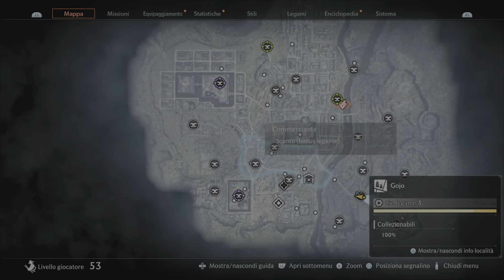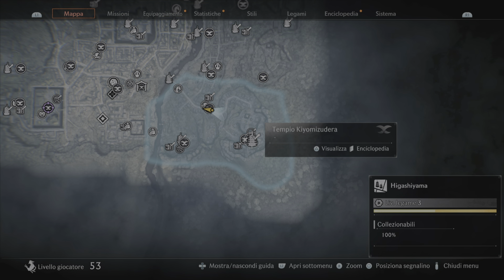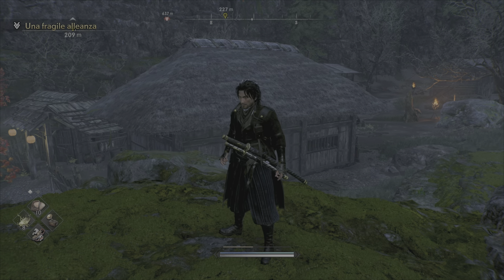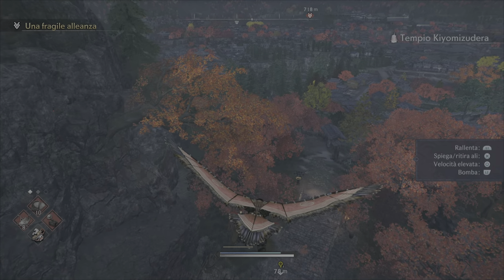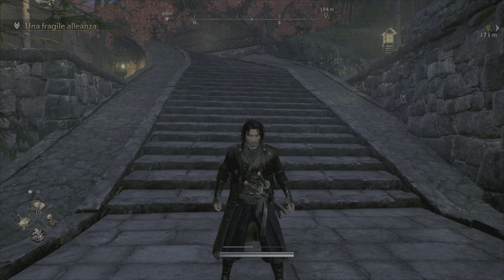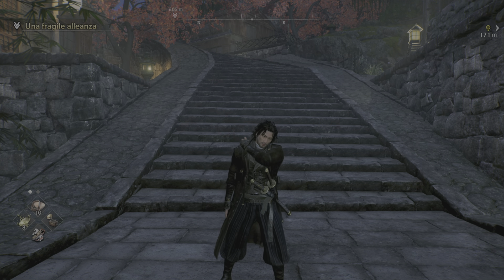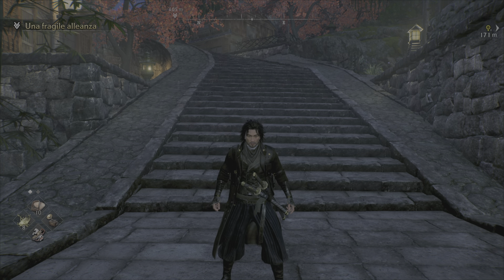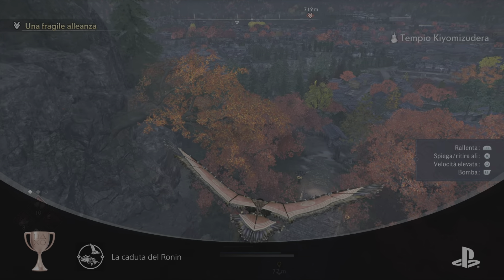Rise Of The Ronin - Episodio #26.5: "Trofeo: La caduta del Ronin" (Speciale/Jap sub Ita)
Episodio speciale!
Rapido video per vedere ed aiutarvi ad ottenere il trofeo PS5 "La caduta del Ronin", spero che il video vi piaccia e che vi sia utile!